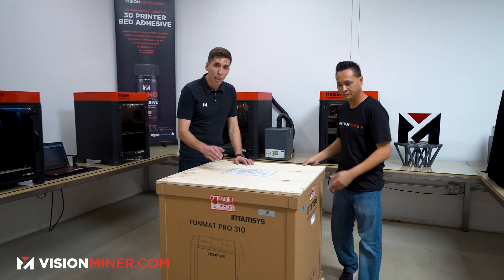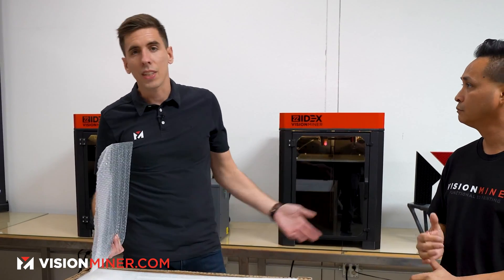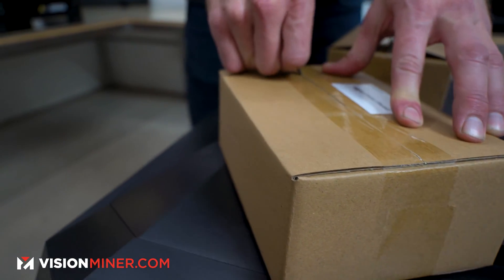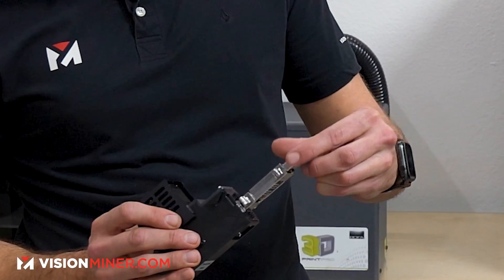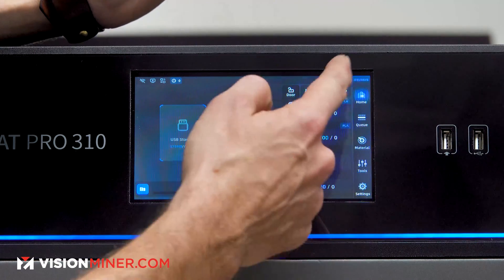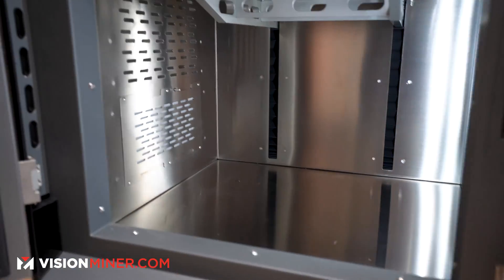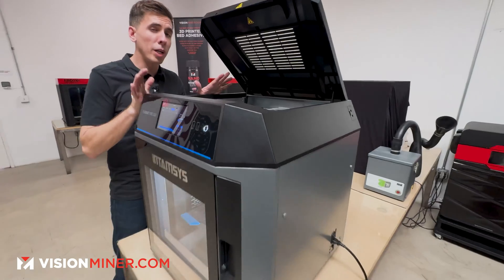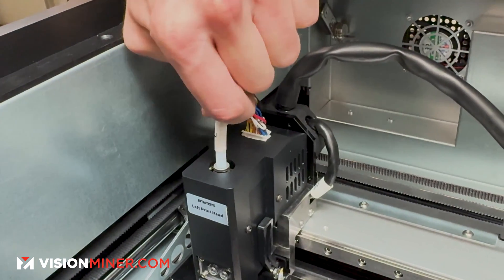FUNMAT PRO 310 UNBOXING! - Intamsys 3D Printer 2024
Overview:
The Intamsys Funmat Pro 310, a revolution in industrial-grade 3D printing, is engineered to deliver high precision and versatility. Designed for professionals, it's ideal for manufacturing complex, high-quality parts with a wide range of materials.

Key Features:
- High-Temperature Capabilities: A 100°C constant temperature chamber ensures superior mechanical properties of printed parts, suitable for high-performance thermoplastics.
- Dual Extrusion System: Features an Independent Dual Extruders (IDEX) system, allowing for multi-material printing and complex geometries with ease.
- Large Print Volume: The Funmat Pro 310 offers a substantial build volume, at 10.2" cubed, accommodating large-scale prototypes and multiple parts in a single print.
- Enhanced User Experience: Comes with an intuitive user interface and an enhanced printing platform for ease of use and efficiency.
- Advanced Safety Features: Includes an electromagnetic door lock and a built-in air filtration system, ensuring operational safety and user comfort.

Ideal Applications:
Perfect for industries demanding high-strength, precision parts such as aerospace, automotive, medical, and research.

0:00 - Intro
0:43 - Unboxing
3:00 - Accessories
5:48 - ASMR Peeling
6:17 - Powering On & Interface
7:22 - Drybox & Intambox
8:19 - Bed
9:35 - Hotend & PTFE Installation
11:50 - Drybox Setup
13:32 - Cole's Thoughts
14:54 - Contact us & Outro